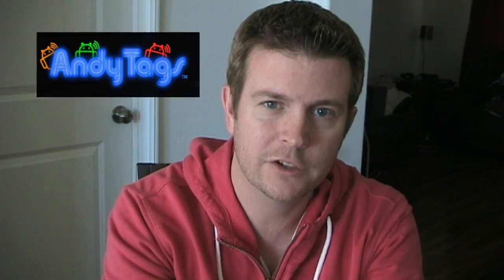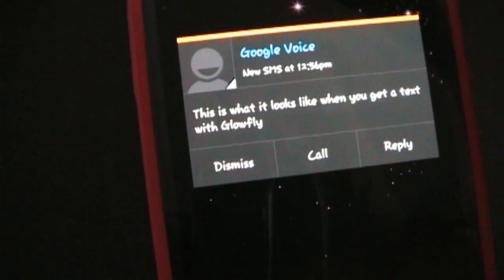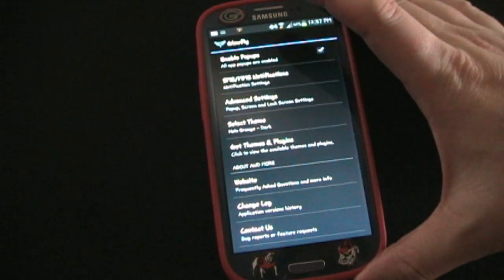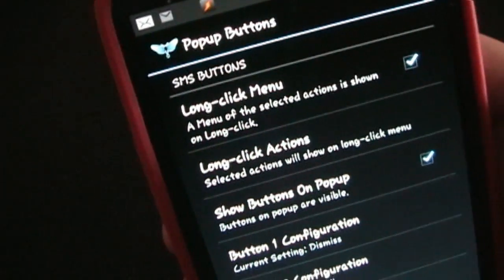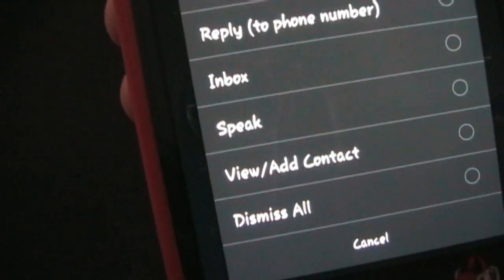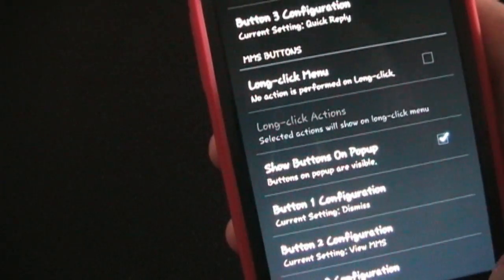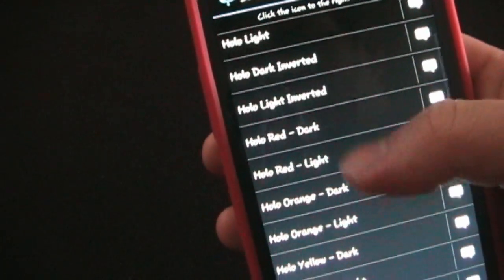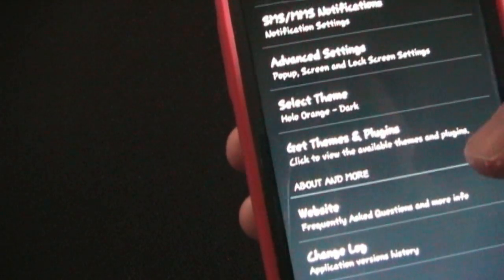Glowfly SMS Text Pop-up - Android App Review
Glowfly is a great app that allows quick reading of texts via a pop-up box but goes way beyond that with advanced notification options and a lot of customization options including setting specific ringtones for text from specific contacts.